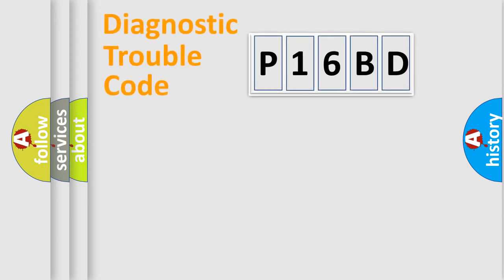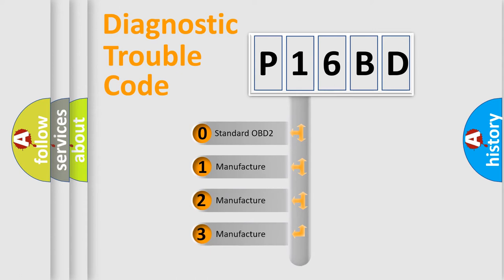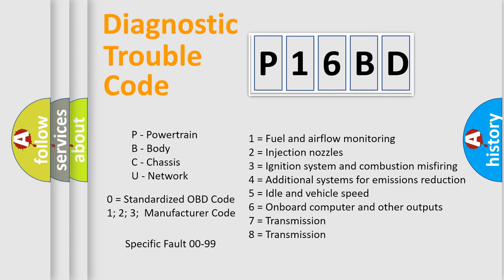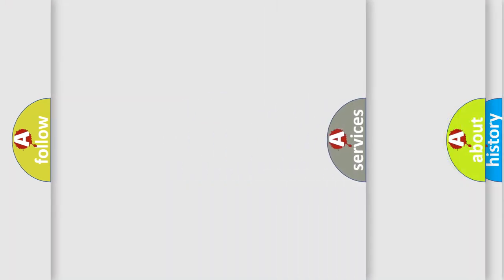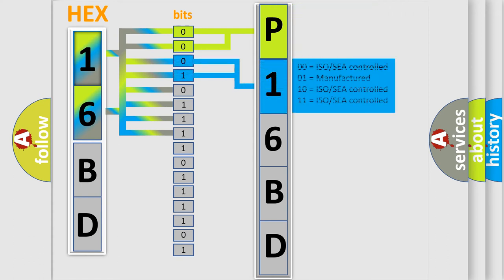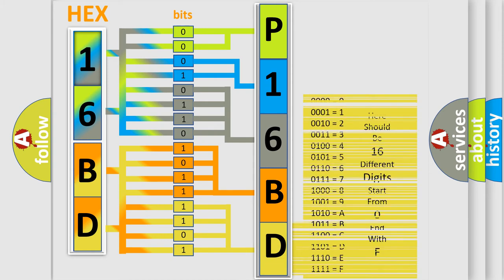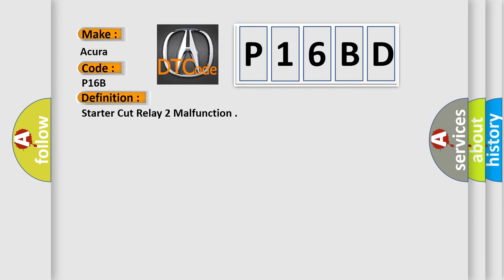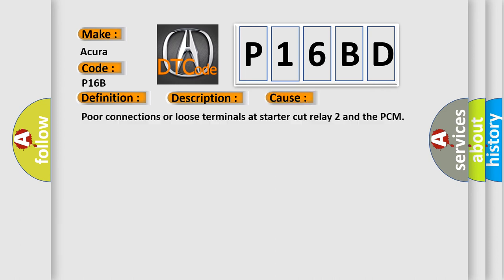DTC Acura P16BD Short Explanation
Make:
Acura
Code:
P16BD
Definition:
Starter Cut Relay 2 Malfunction
Description:
Engine running, starter switch OFF, DTC P16BE not active. The terminal voltage of the STRLD drops to 2.2 V for at least 5 seconds when the starter cut relay output is turned off. NOTE: Before you troubleshoot, record all freeze data and any on-board snapshot.
Cause:
Poor connections or loose terminals at starter cut relay 2 and the PCM
Faulty starter relay 2